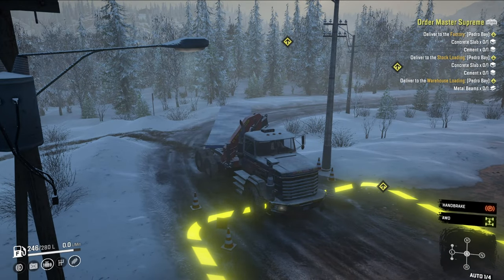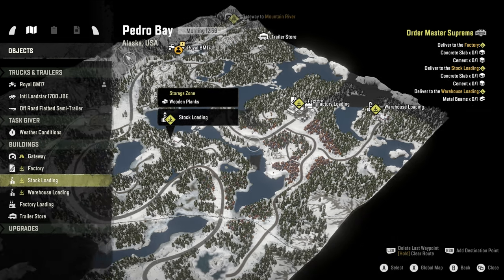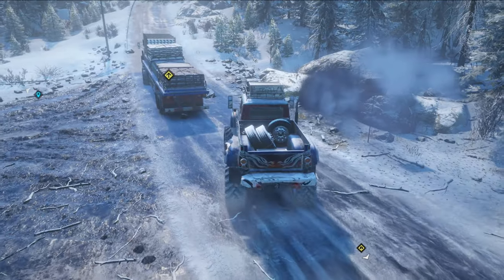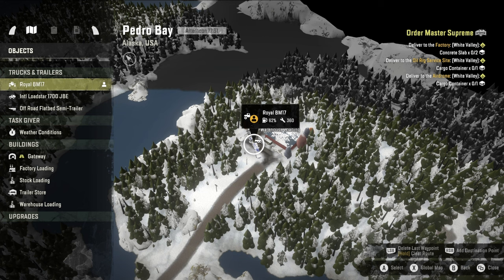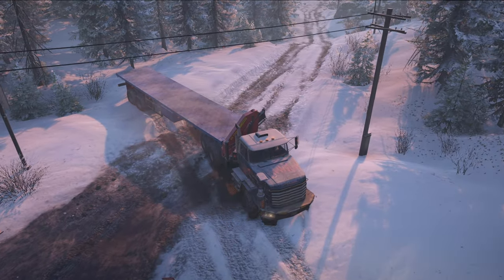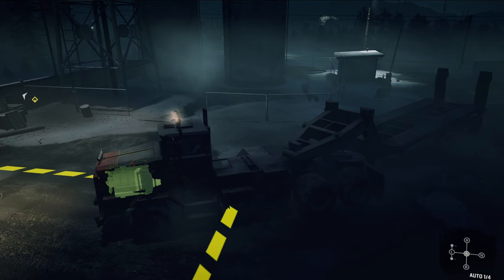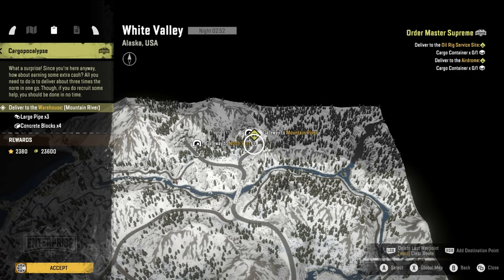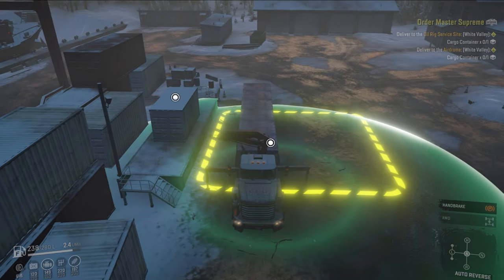SnowRunner Hard Mode | Alaska #22 | Order Master Supreme Pt 2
Today we Finish off the pipeline repairs, shift some oil for the airbase, and get the Valley Polar Base set up.

MrFarquar Merch!!
SOCIALS
PC Specifications:
OS : Windows 11
CPU : i9 10900X
GPU : ZOTAC GAMING GeForce RTX 3080 Ti Trinity 12gb
Memory : Corsair 32gb DDR4 3600mhz (x2 16gb)
Motherboard : ASUS ROG STRIX X299-E Gaming II
CPU Cooling : PCS FrostFlow 240 Series ARGB High Performance Liquid Cooling
Storage : 512gb Intel 670p M.2 SSD, 2TB SSD, 4TB HHD.